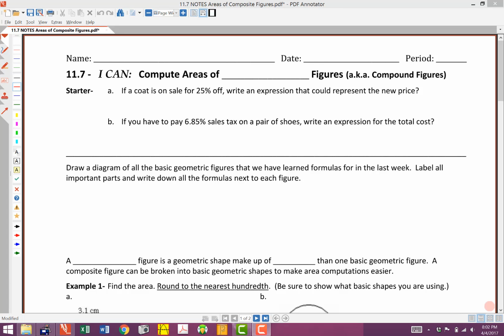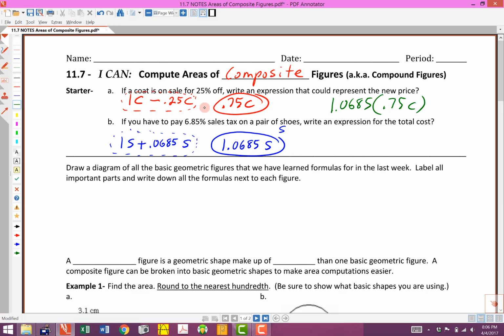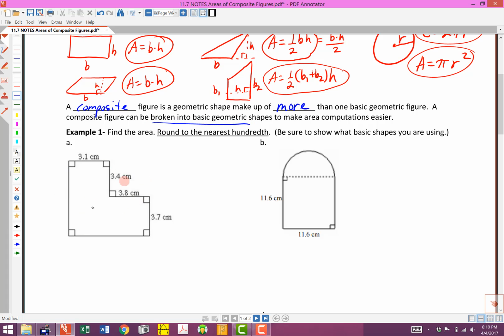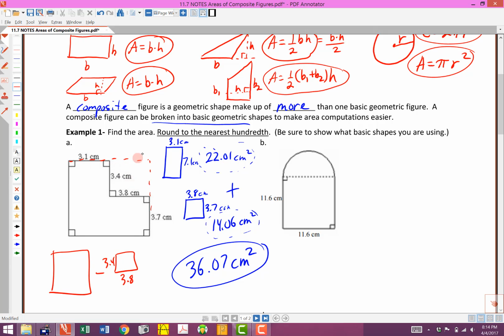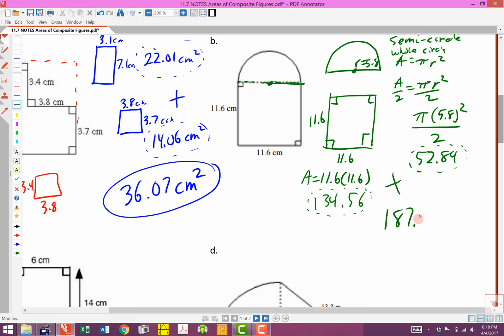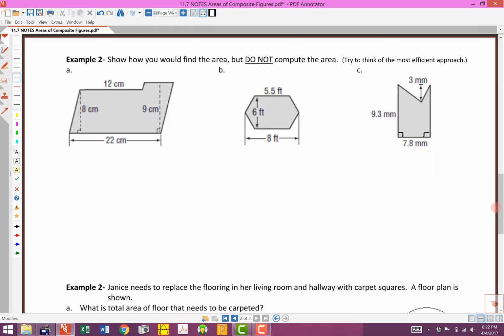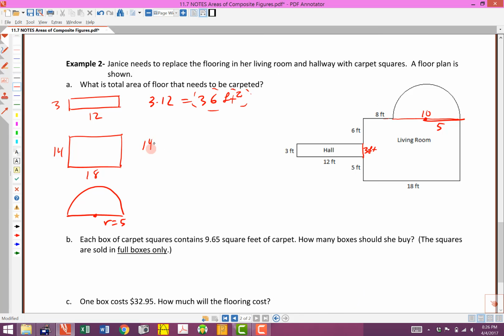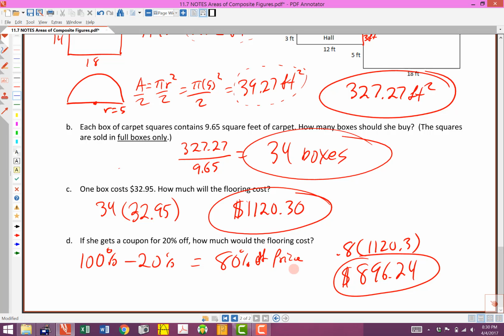11.7 Areas of Composite Figures (with Sub Intro)